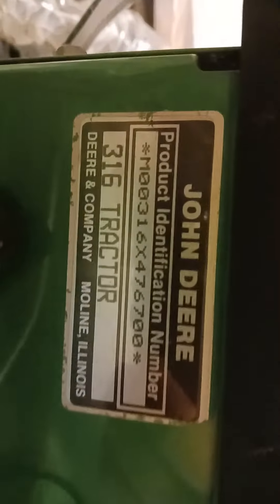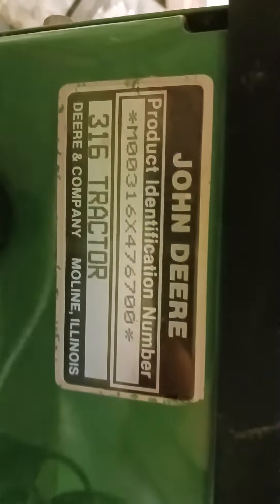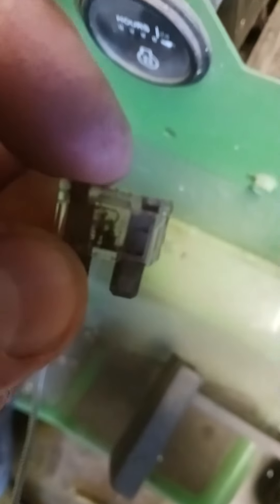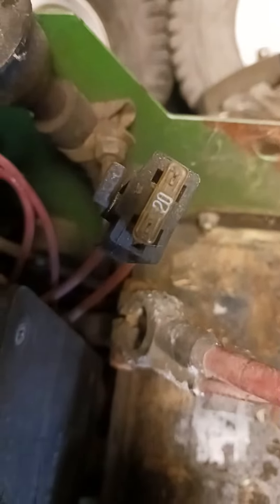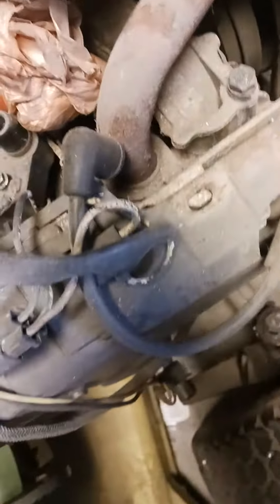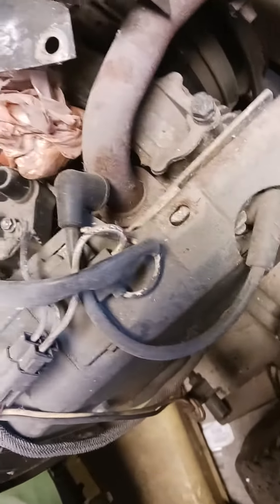John Deere 316 no spark no point condenser but a module any help on where it is